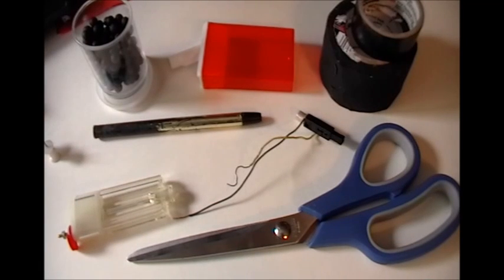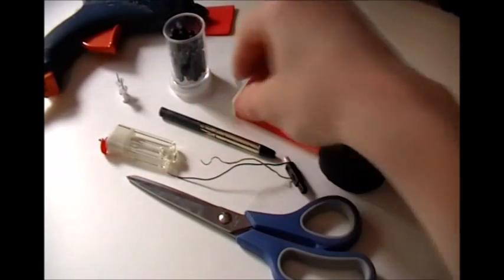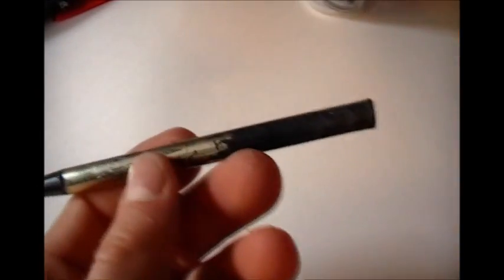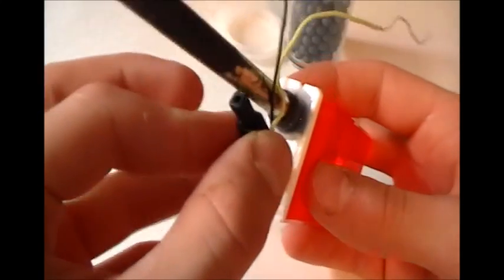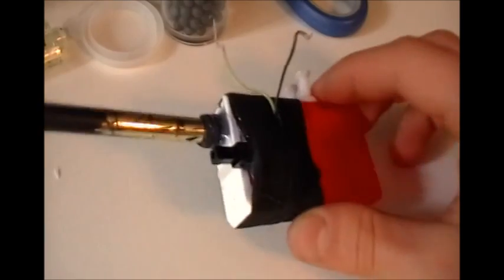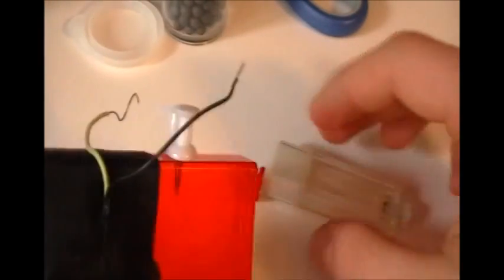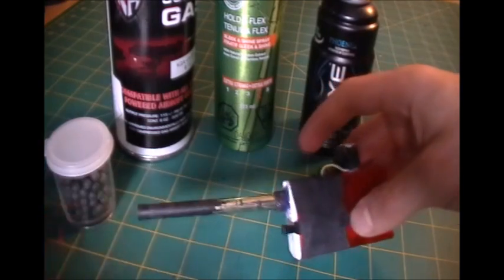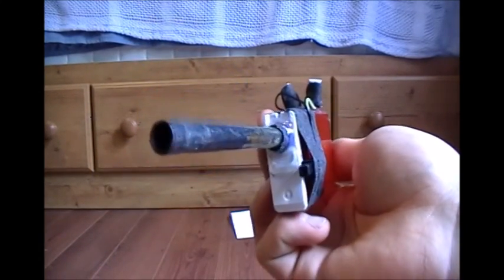How to Make a Gas Powered BB "Pocket Pistol"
Slightly more complex project showing how to make a BB or airsoft or dart gun thats powered by igniting gas.